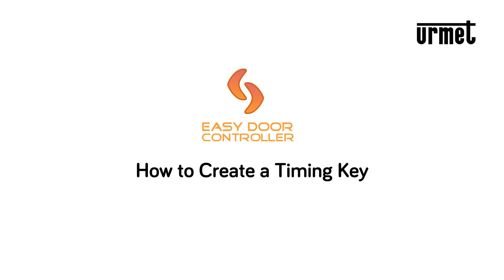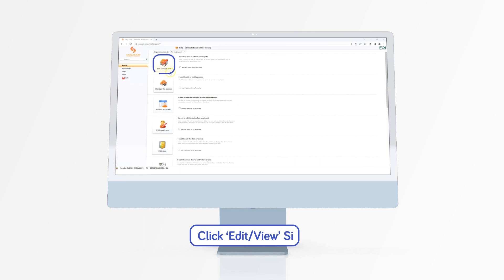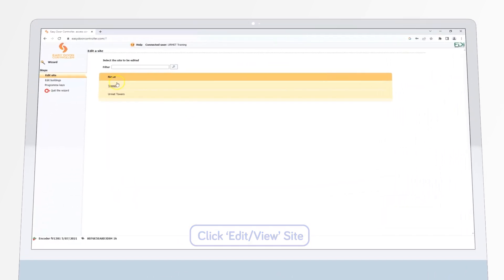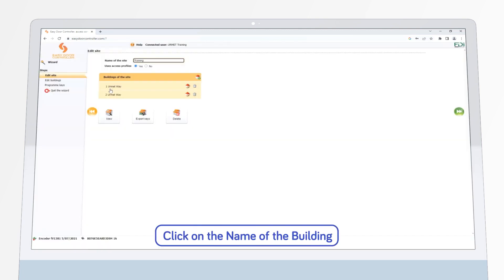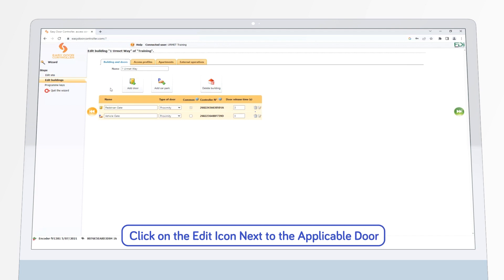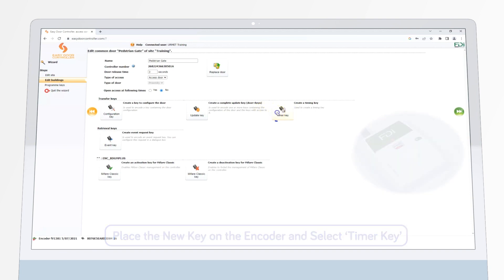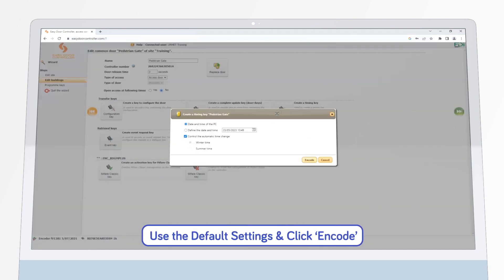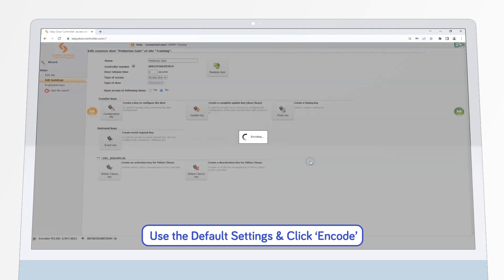How to Create a Timer Token (Key) - Urmet Easy Door Manager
Learn how to create a timer token (key) in 'Easy Door Manager', the management software for the Urmet 'Easy Door' Access Control system.

A timer token is used to update the door controller with the correct date & time.